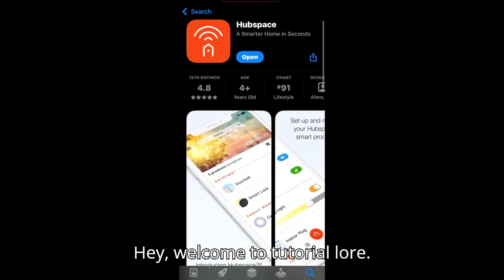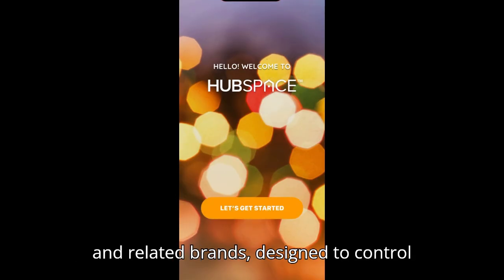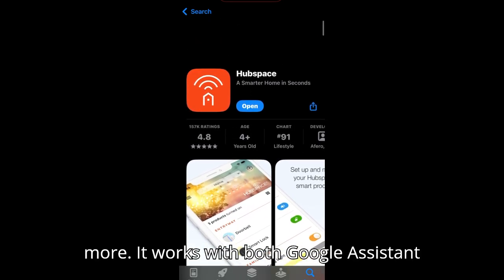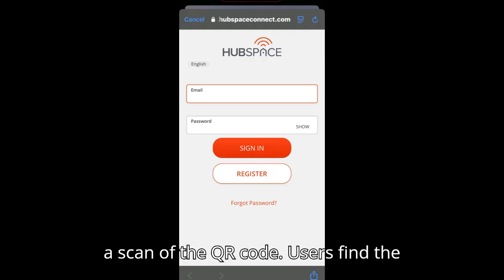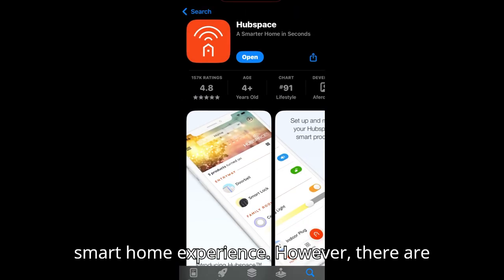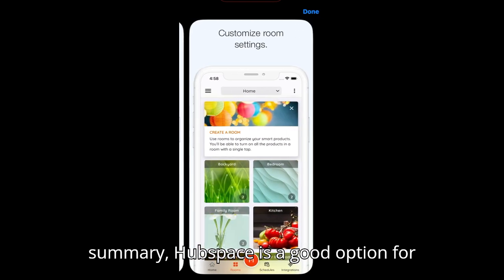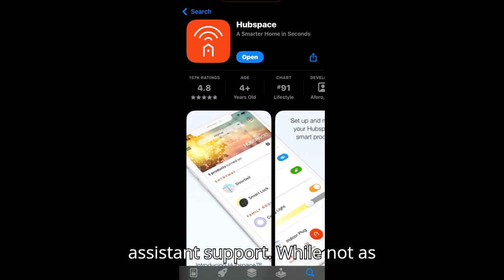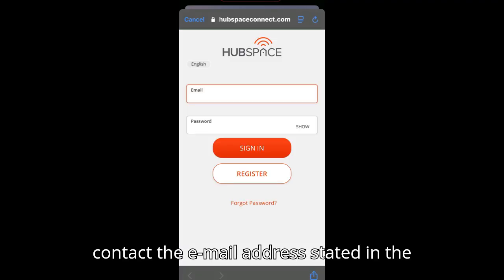IS THE HUBSPACE APP WORTH USING? (EXPLAINED)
:) Description:
This video explains the HubSpace app, a smart home control platform created for managing compatible smart lights, plugs, switches, and fans through your smartphone. The app lets users control devices remotely, group them by room, set timers and schedules, and adjust lighting colors or brightness where supported. Voice assistant support through Alexa and Google Assistant is included, making hands‑free control an option. While setup via QR code pairing is generally fast, some users report occasional device disconnections or limits on third‑party compatibility. Despite minor connectivity quirks, HubSpace remains a convenient option for everyday smart home automation.

HubSpace App Review Explained
Control Smart Lights with HubSpace
Schedule Devices in HubSpace App
HubSpace Remote Device Management
Group Devices by Room in HubSpace
Voice Control via Alexa/Google
Adjust Brightness and Color
HubSpace QR Code Pairing Setup
Common HubSpace Connectivity Issues
HubSpace App Pros and Cons
Is HubSpace App Reliable?
Manage Multiple Devices Easily
Remote Access Smart Home App
Does HubSpace Limit Third‑Party Use?
Is HubSpace App Worth It?